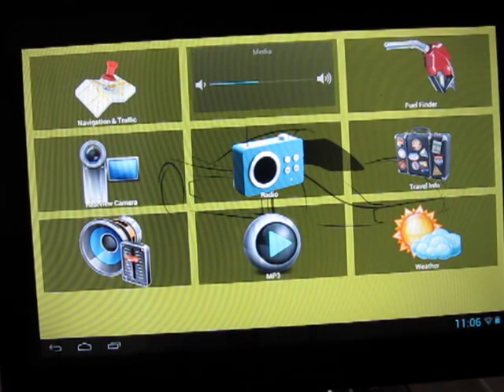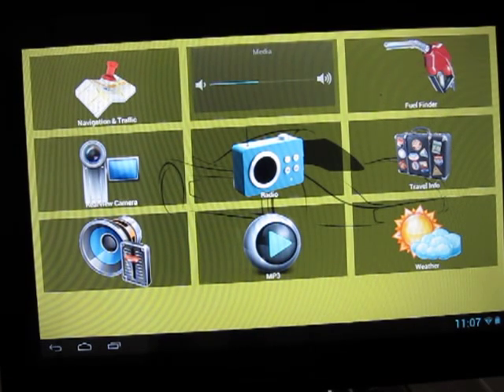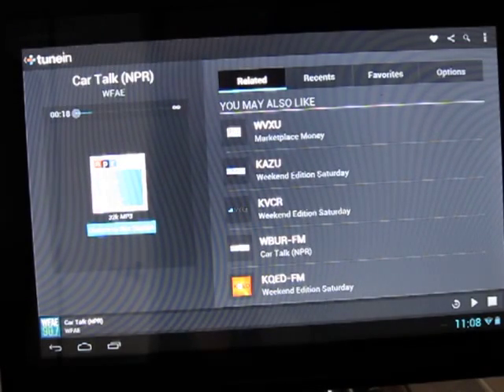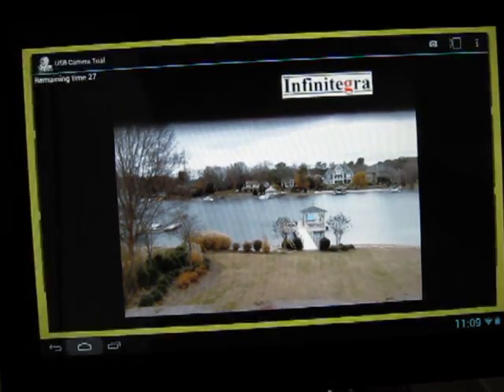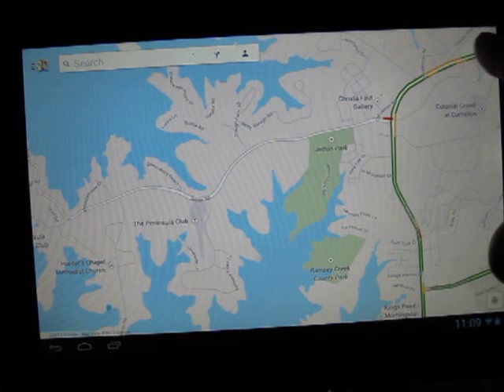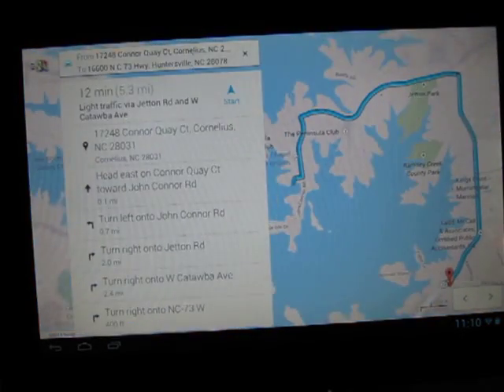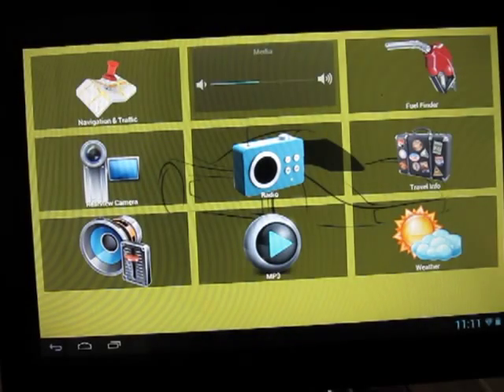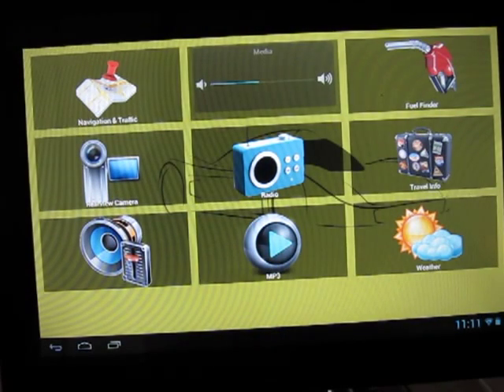Automobile infotainment system built on an Android Tablet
The LTE (4G) Android tablet will be connected to an audio amplifier and be used instead of a typical audio head unit in the car I'm building.